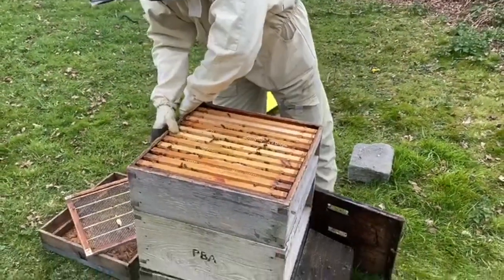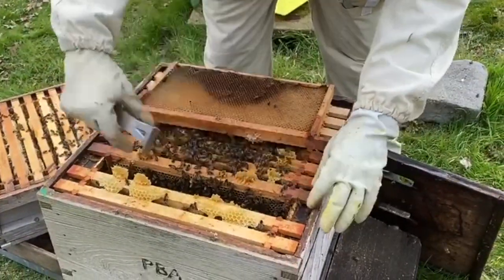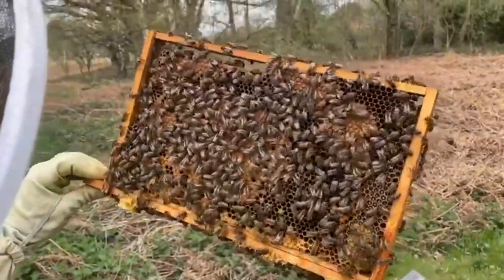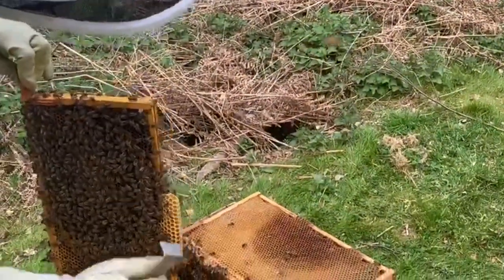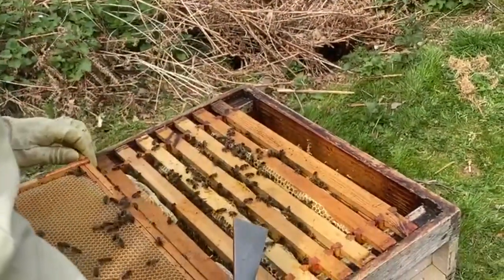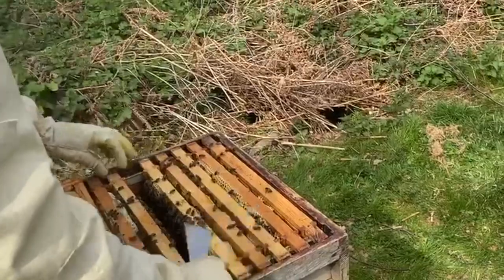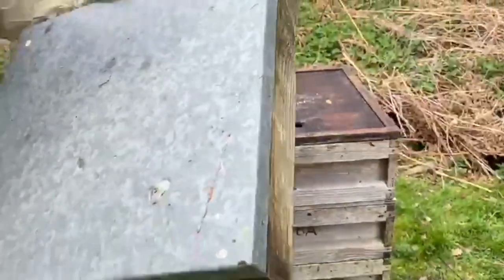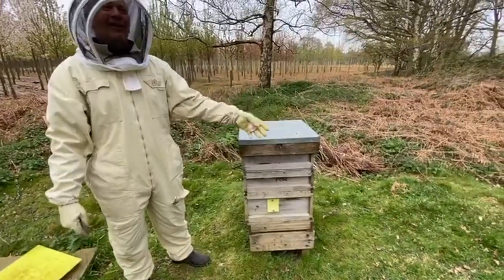PDBKA Apiary Hive Inspection 8th April 2020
This video is about PDBKA Apiary Hive Inspection